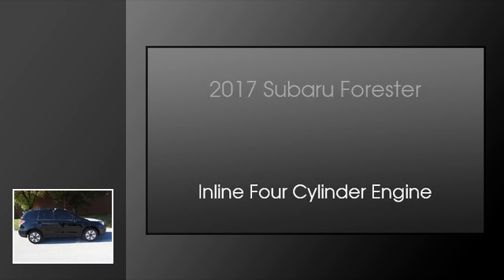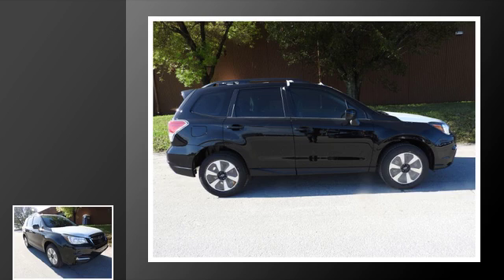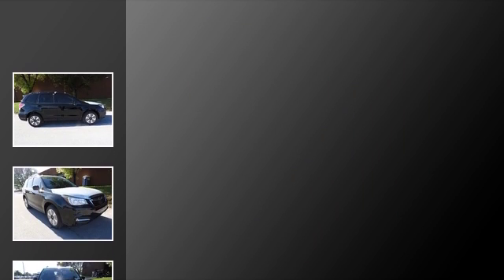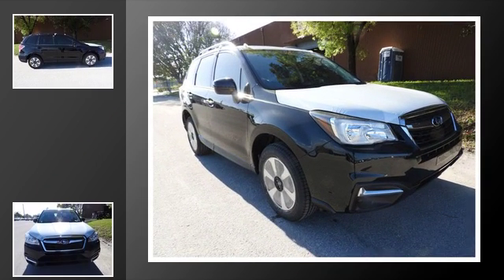2017 Subaru Forester